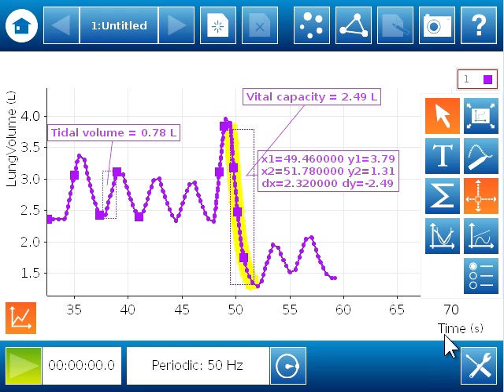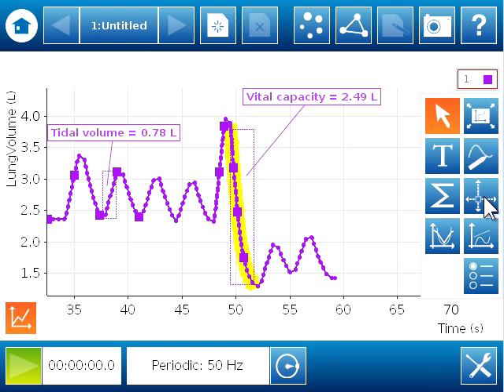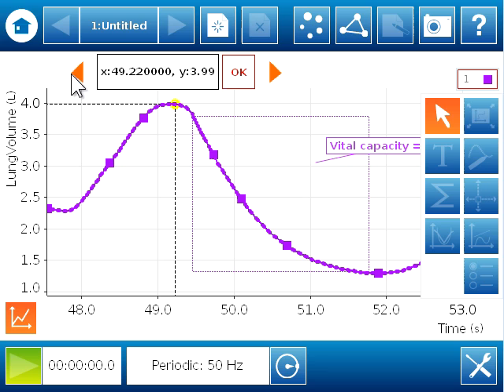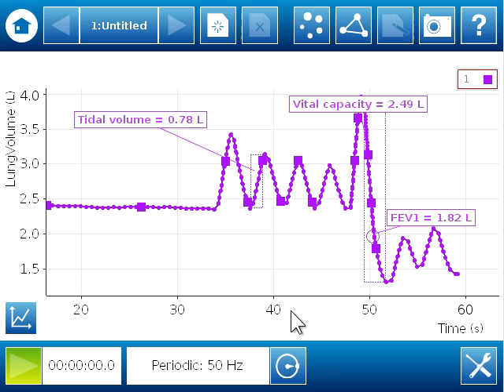Spirometer Part 2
Learn to analyze data from the PASPORT Spirometer in SPARKvue to determine tidal volume, vital capacity, and forced expiratory volume in one second (FEV1).